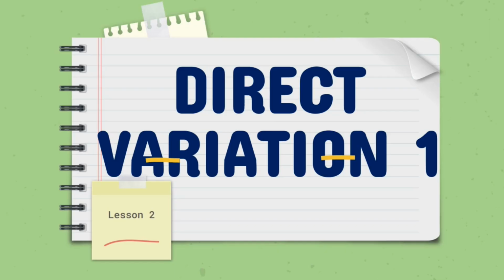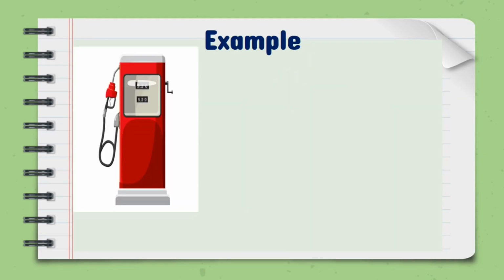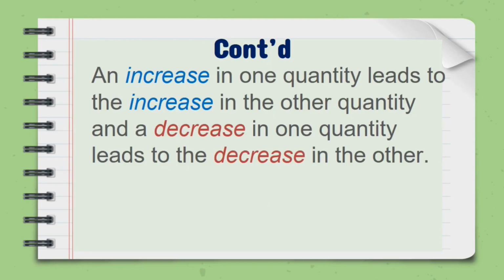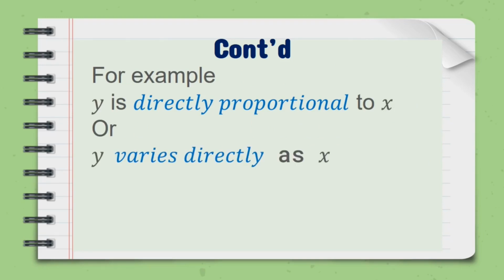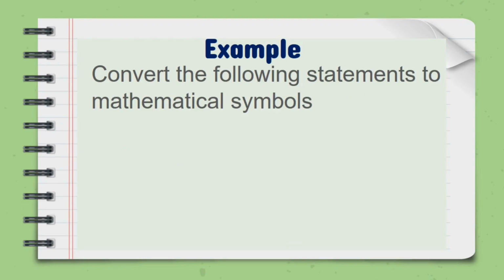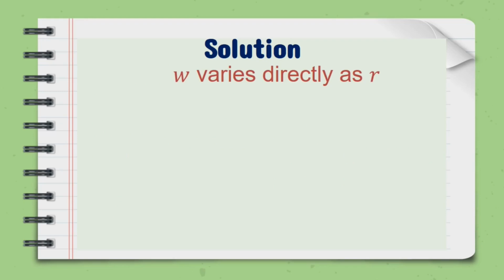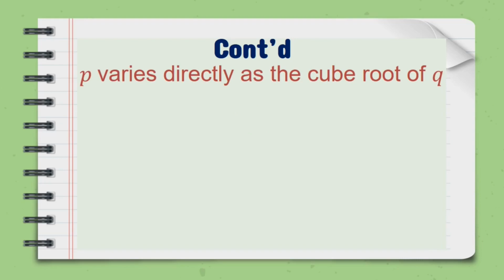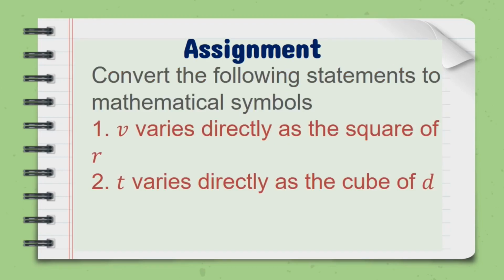Direct Variation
By the end of the lesson you should be able to convert direct variation statements into mathematical symbols.